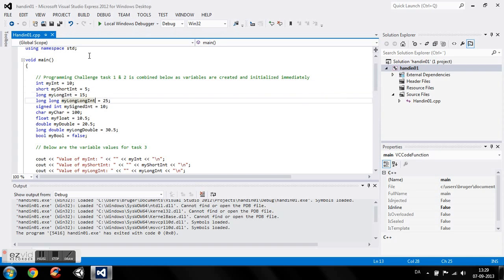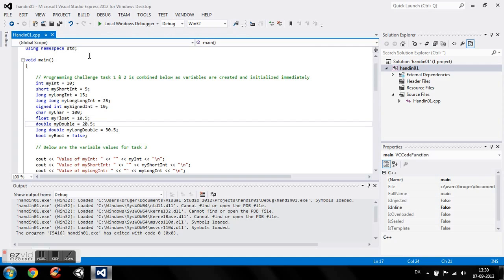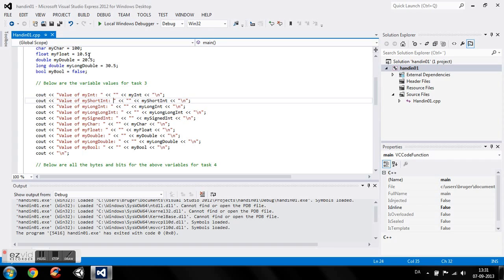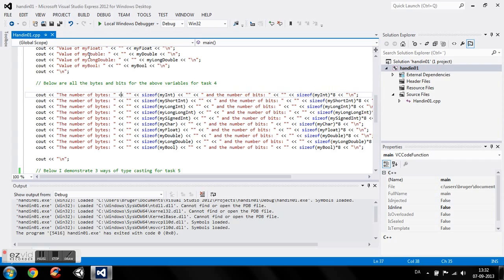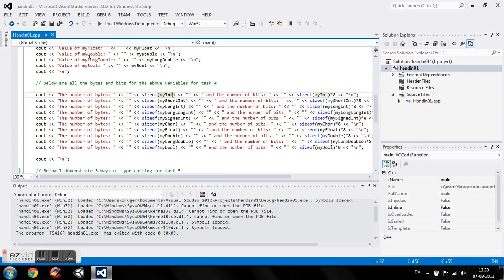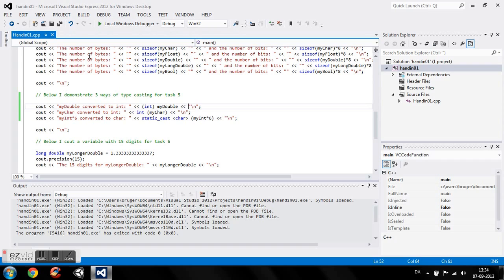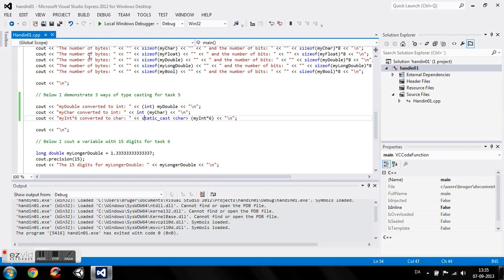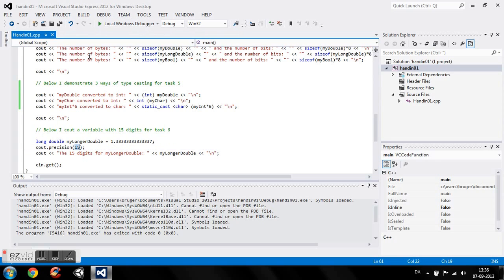Procedural Programming Handin #2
Handin for my procedural programming course. Super beginner.